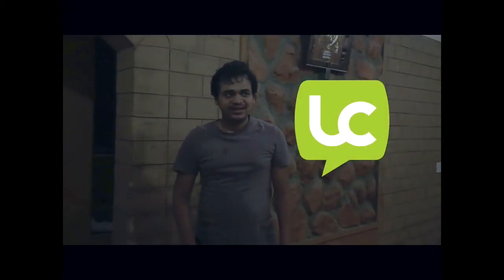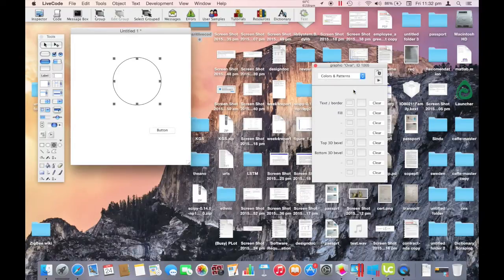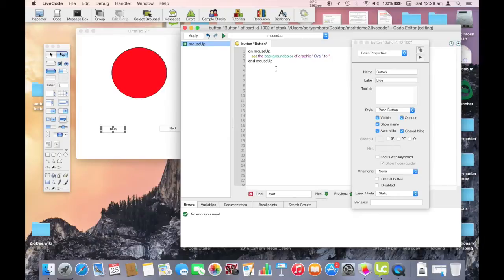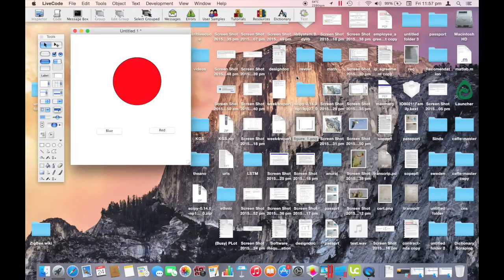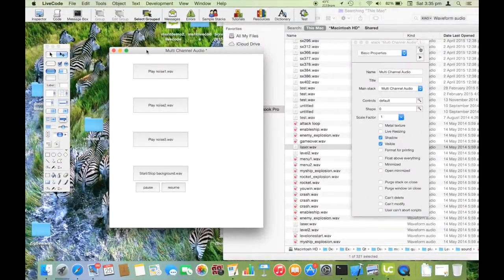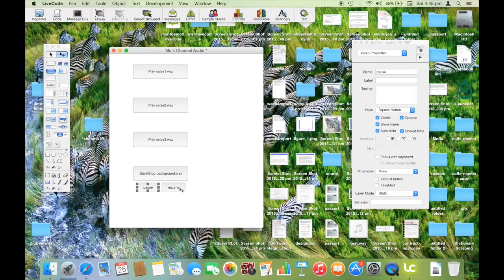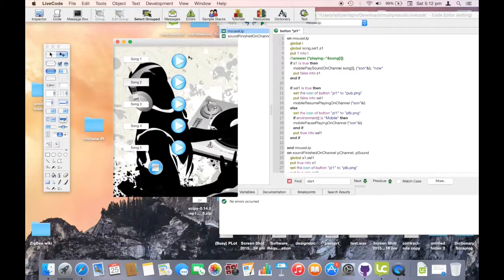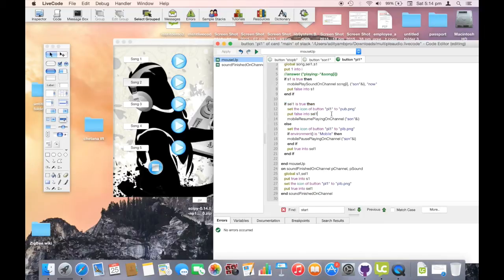Livecode tutorial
Tutorial on Mobile and Desktop app development using a cross-platform deployment tool called Livecode
Platforms: iOS,Android,Windows,Linux,Mac OS X
Tool: Livecode